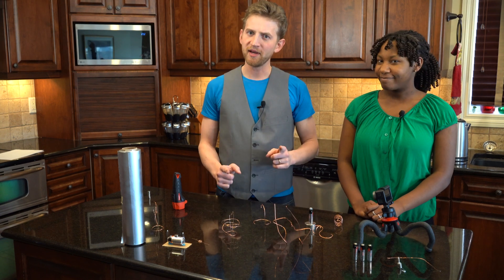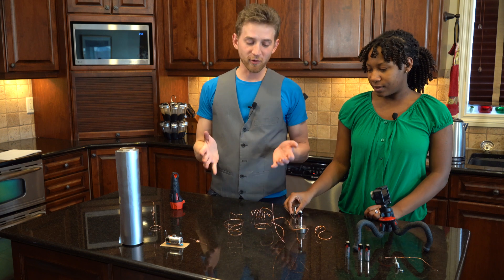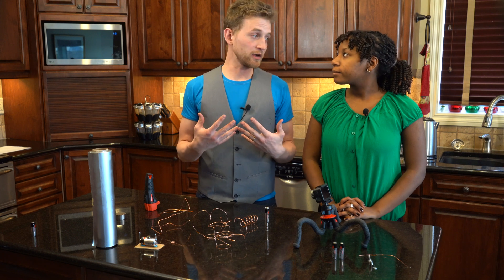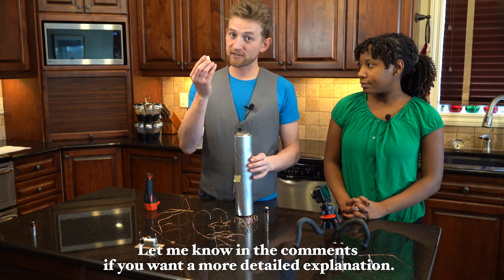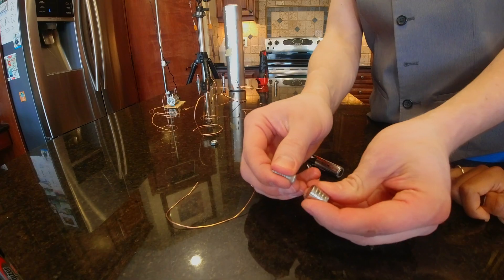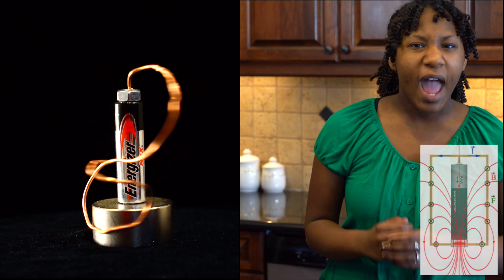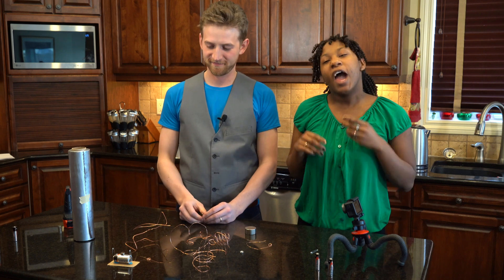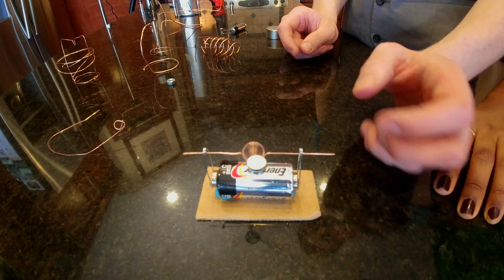Homopolar motors - Fleming's right hand rule with the Lorentz force.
Let's make simple electric motors using the Lorentz force and Fleming's right hand rule! Specifically, a bunch of different types of homopolar motors. Join Destructive Creativity as we make bad puns, and break magnets in the pursuit of fun science!

The Lorentz force is responsible for the amazing phenomenon of homopolar motors. Stick a magnet to a battery and hang a copper wire off the top, and the wire start to spin! Easily remembered by Fleming's right hand rule, or the right hand slap rule, homopolar motors make for awesome science demonstrations or science fair projects! All you need to make these at home are some magnets, AA batteries, and some copper wire. The possibilities are endless!

We make 3 different kinds of homopolar motors, and and really cool experiment with aluminum foil and super magnets.We also do our best to explain exactly what is happening.

Destructive Creativity and Jonathan Allers are dedicated to providing fun and safe science experiments for all ages over 13 years old.